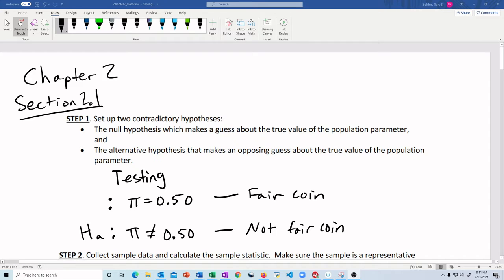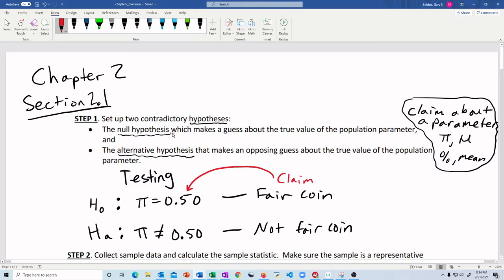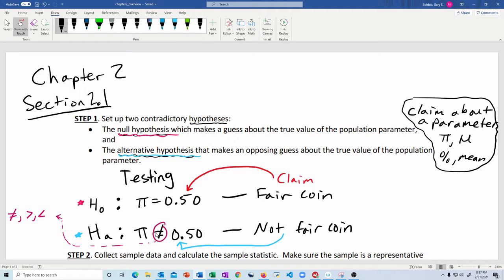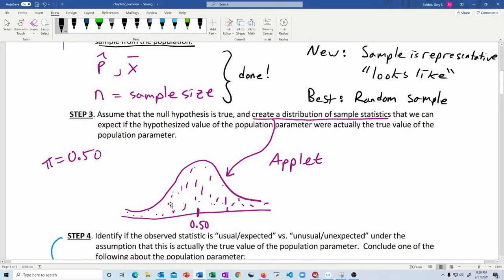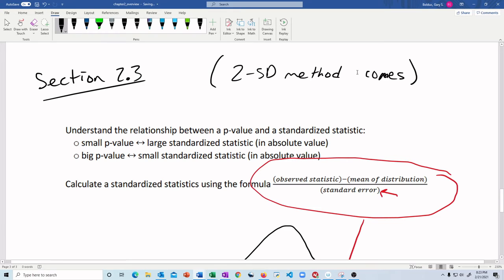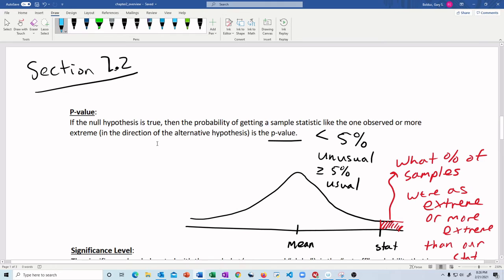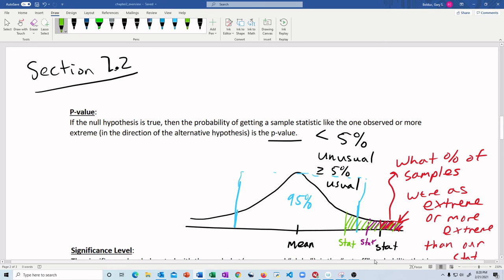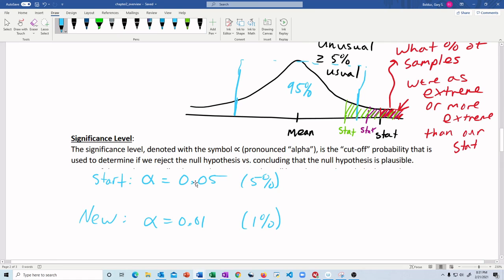MAT 118 - Chapter 2 - Overview